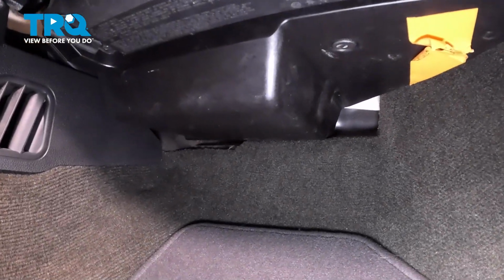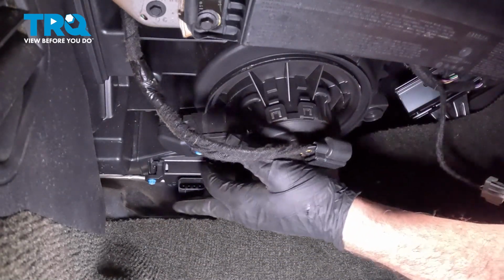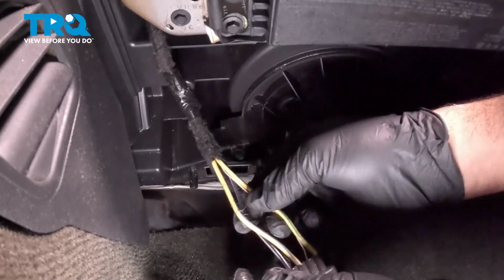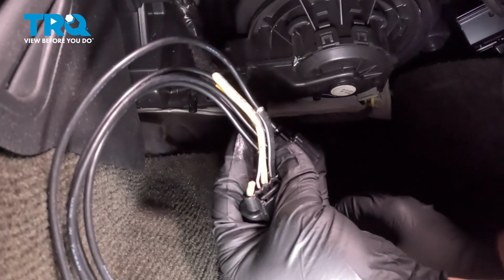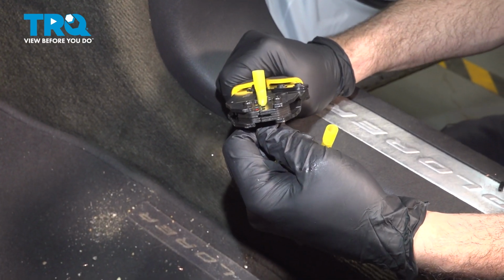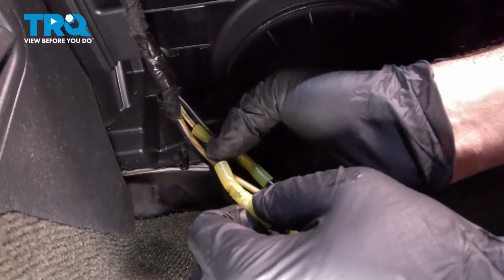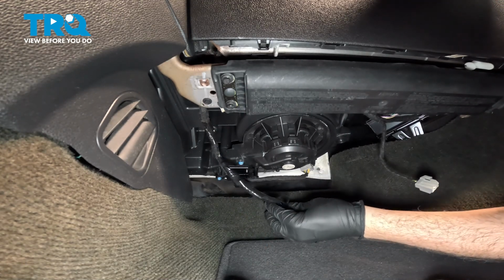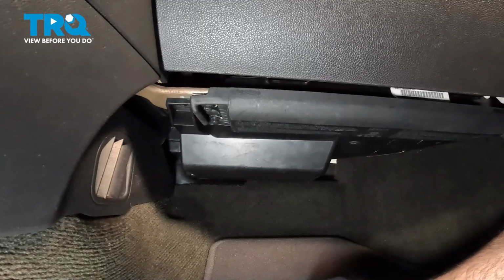How to Replace Blower Motor Resistor & Wiring Harness 2011-2019 Ford Explorer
This video shows you how to install a new blower motor resistor & wiring harness from TRQ on your 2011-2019 Ford Explorer.

This repair was done on a 2013 Ford Explorer Limited 3.5L Sport Utility 4-Door AWD Automatic and the process should be similar on the following vehicles:
2011 Ford Explorer
2012 Ford Explorer
2013 Ford Explorer
2014 Ford Explorer
2015 Ford Explorer
2016 Ford Explorer
2017 Ford Explorer
2018 Ford Explorer
2019 Ford Explorer

• 8mm Wrench
• 7mm Socket
• 8mm Socket
• Crimper
• Side Cutters
• Wire Cutters
• Ratchet
• Socket Extensions
• Electrical Tape
• Razor Blade / Gasket Scraper
• Safety Glasses